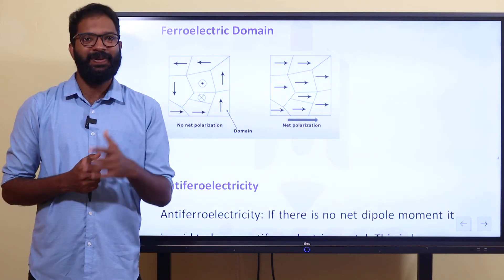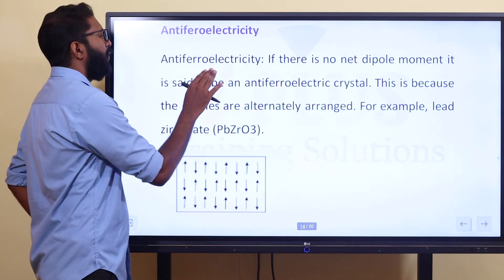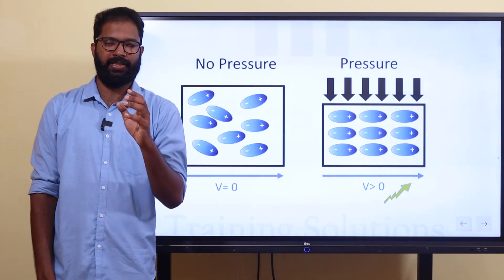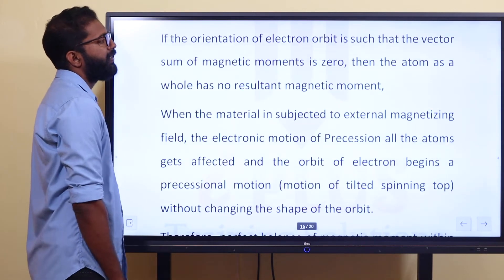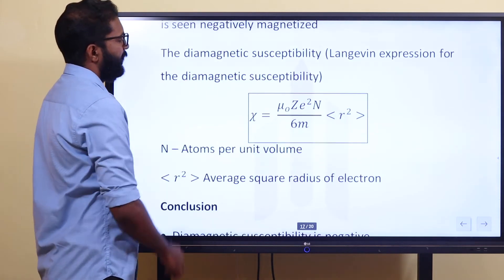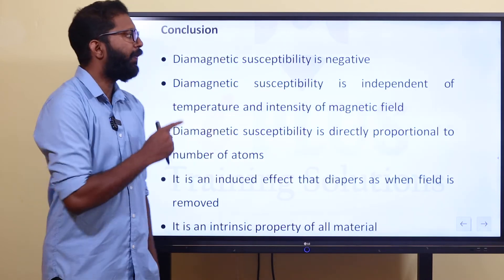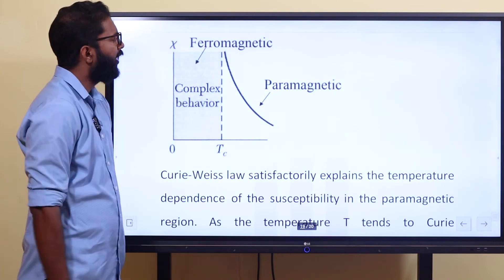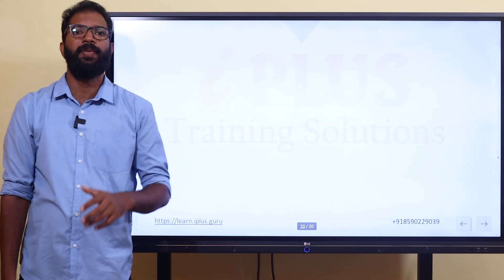Physics | Condensed Matter Physics | Free Electron Theory | Part 3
🎓 Revision tests and PYQ discussions

Please use the learning application to get more free classes and sample notes